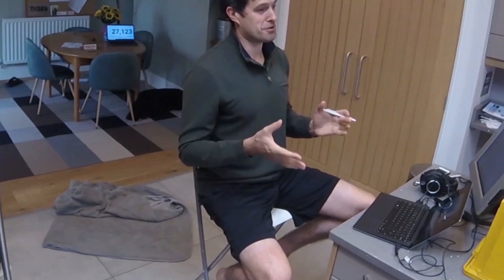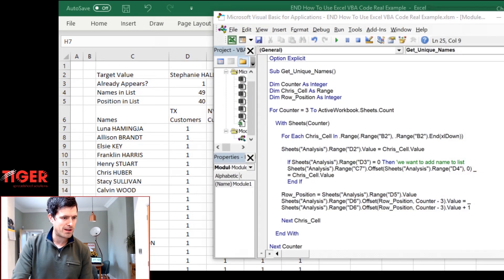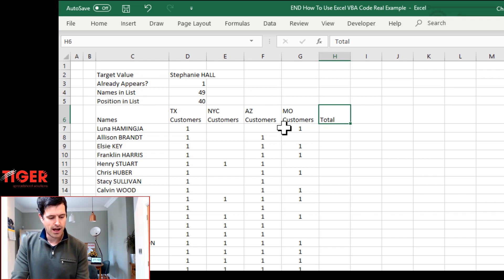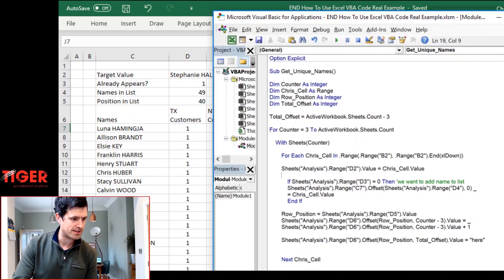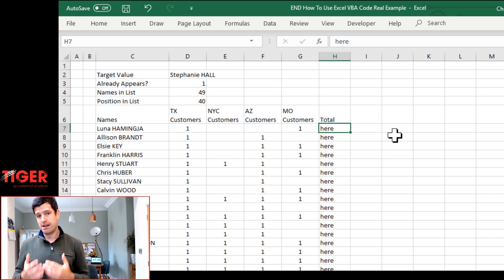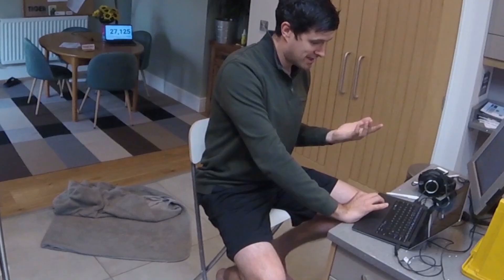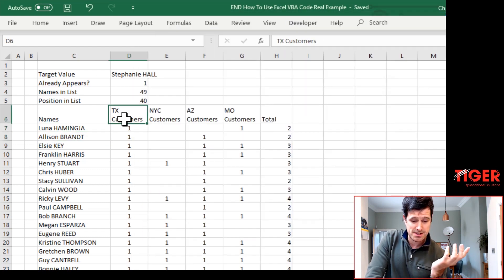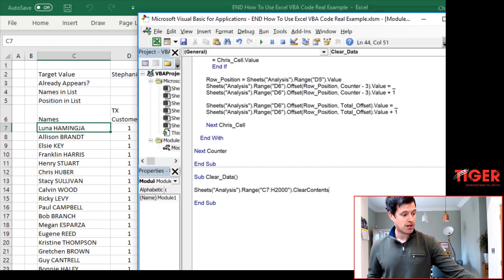How to Use Excel VBA Code - Real Example P7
How can we use Excel VBA code to speed up manual work in Excel?  In this series we explore an example Excel VBA project sent in by Eric, a viewer of the channel.  We aim to build an Excel VBA application to move data around a file at the 'click-of-a-button', saving hours of frustrating manual work.  The application should be flexible and scaleable enough to handle changes in business circumstances - a challenge indeed!  Let's get into it...

In part 7 of the series, we first look at ‘totalling up’ the entries, to tell us how many times they appear in the file.  This is simple enough using an =SUM formula, but formulae are static and including them would detract from the dynamic quality of our solution – what if additional sheets were added to the file?  The total column should ‘move across’ as sheets are added.  Therefore, we opt for a VBA-based approach: this is fast, more dynamic and means no formulae ‘hanging around’ in this area of the worksheet.

After this initial discussion, we set about implementing the VBA-based approach.  It involves an offset driven by the number of sheets in the file – this gives it ‘dynamic’ quality.  Chris shows how to use ActiveWorkbook.Sheets.Count in combination with the offset method to get the job done.  This setup should cater for additional sheets in the file.  Cool!

With the position control tested, we consider how to ‘increment’ up the value in the total cell, so that it increases each time an entry is found in the file.  The key concept here is ‘X = X + 1’.  We apply this concept to the mechanism created previously to achieve the required effect.

Finally, we deal with the problem of ‘clearing out’ existing data from the file.  We have now done this numerous times during the testing process, and it is getting onerous!  Though a dynamic solution that would cater for very large datasets, would be ideal, Chris decides, for the sake of brevity, that a static solution is appropriate in this case.

We use the .clearcontents method (that retains cell formats), and create a new routine.  It is sensible to ‘modulate’ code in this way (ie. create multiple, short routines) to allow us to access pieces of code from other macros.  Chris compares the modulation to Ikea furniture!

An unwanted intervention from Siri completes the video 😊